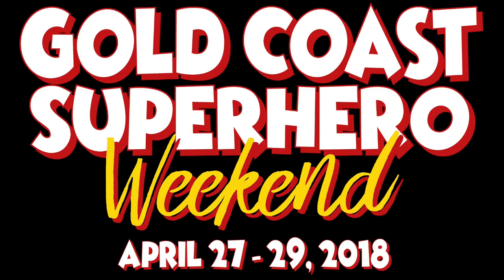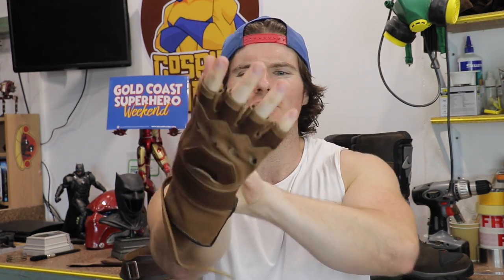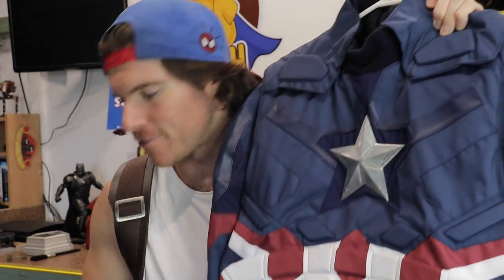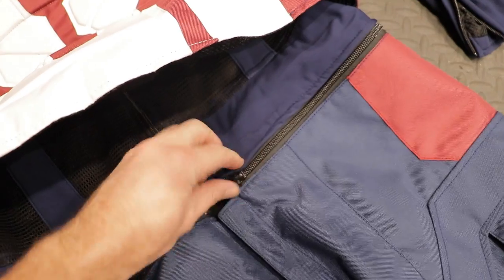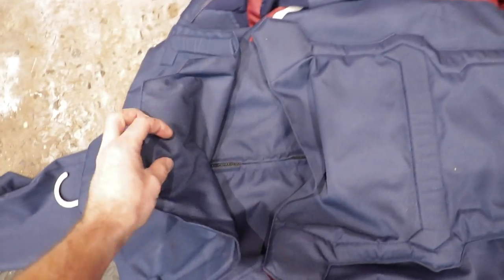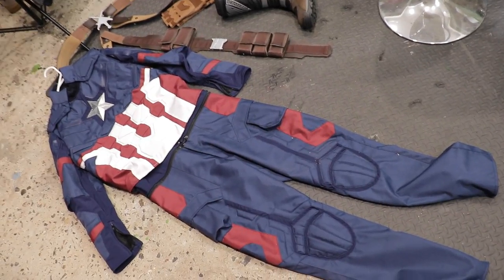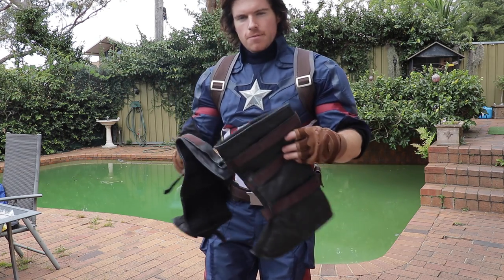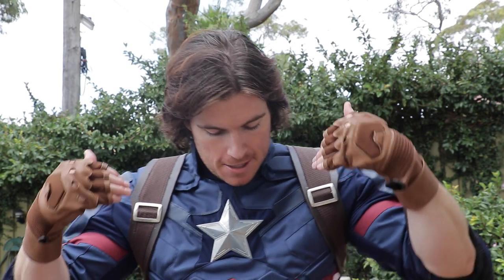The Captain Without a Country: Part 2- First Suit Fitting!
I hope you're having a fantastic week, Geeks! Today it's part 2 in The Captain Without a Country and I'll be showing you guys the full suit in raw form before we do any work to it!